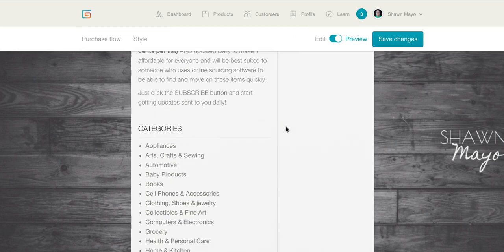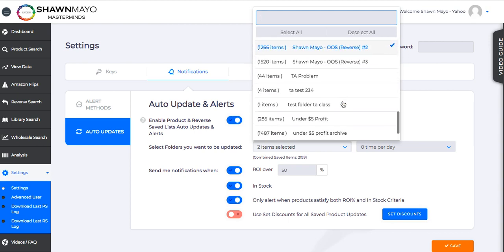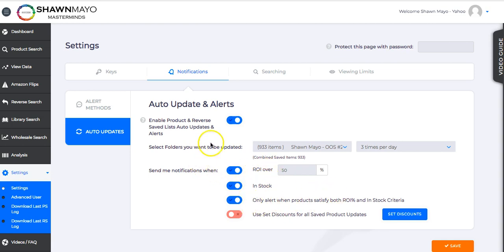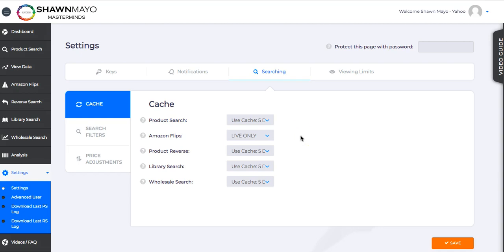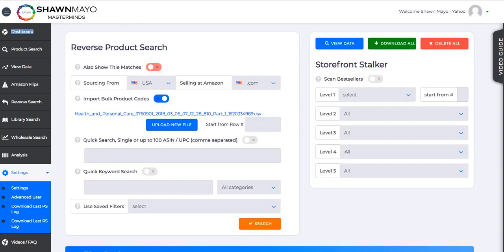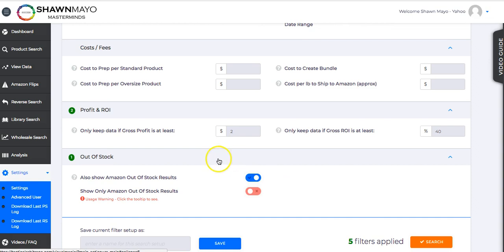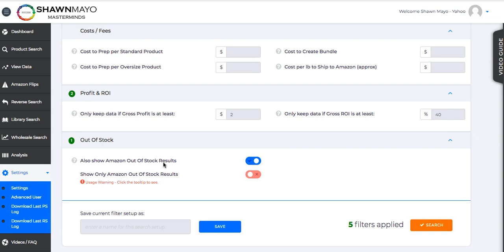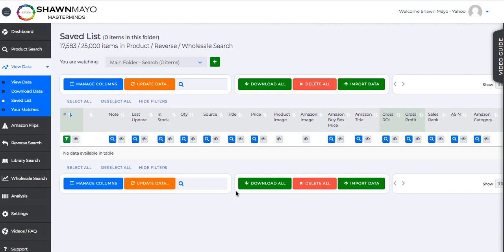Optimizing for Huge Searches - How to Sell on Amazon FBA with Tactical Arbitrage for Ecommerce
In this video I walk you through how you can SAVE TIME and process lists with Tactical Arbitrage. This can be time consuming if you have large lists or subscriptions and in this video I will show you what we do in our settings, cache, etc ALONG WITH SOME TIPS to cut down on this time!

If you have further questions you can book a free call with me

Sign up for Tactical Arbitrage here & get a 10 day trial for ONLY $1 with our code:
Use the code - shawnmayo